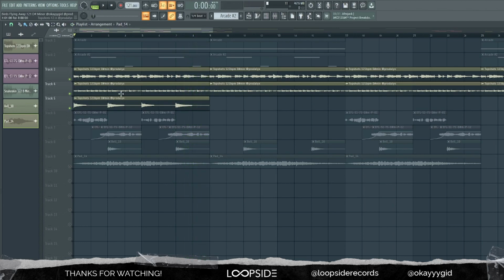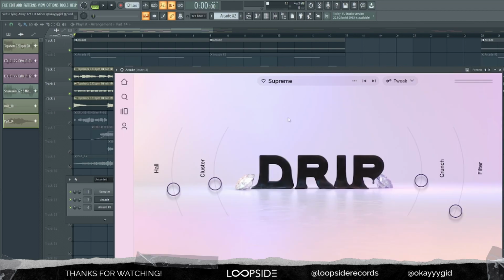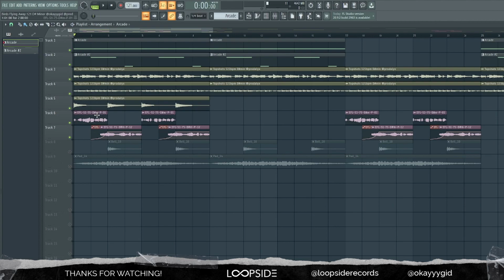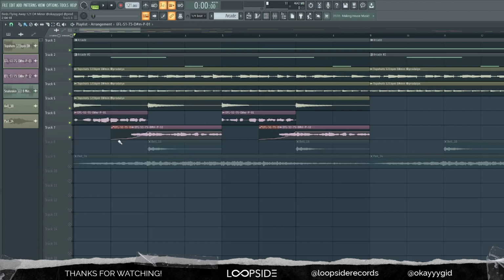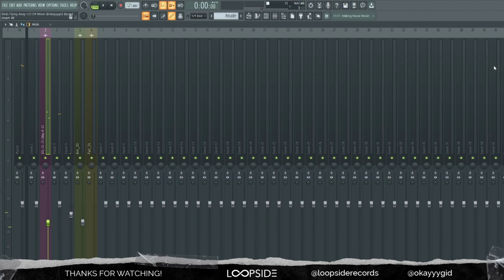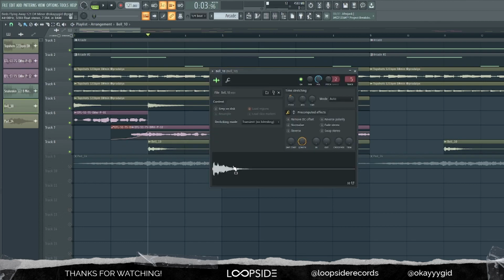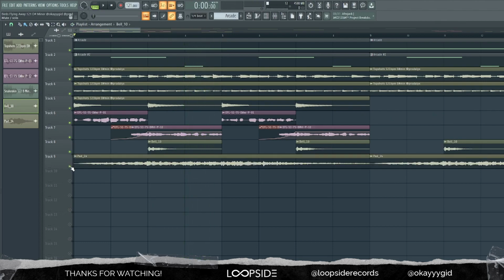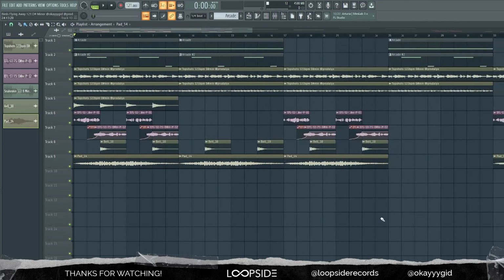How To Build Samples From Starters WITHOUT Music Theory | FL Studio Tutorial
Timestamps:
00:00 Intro & Loop Preview
00:48 Starter
01:41 Bells
02:33 Vocals
03:08 Flutes
04:42 Bell
05:12 Pad
05:55 Final Loop & Outro